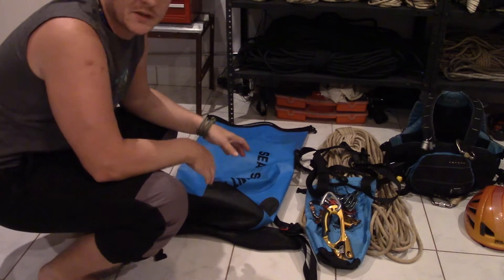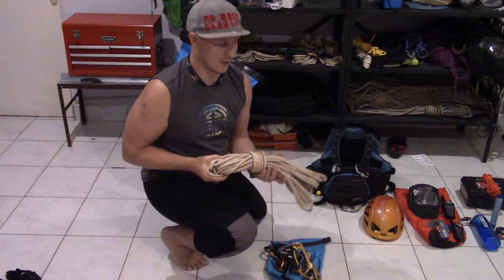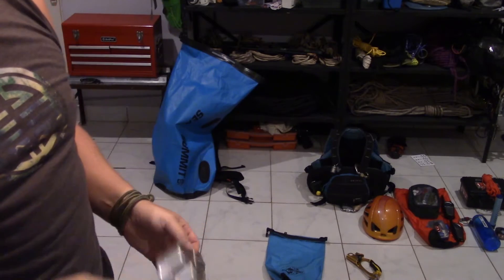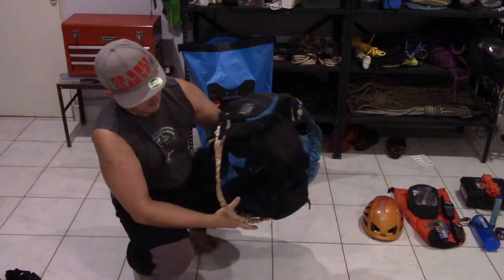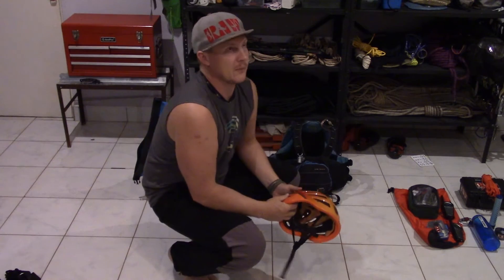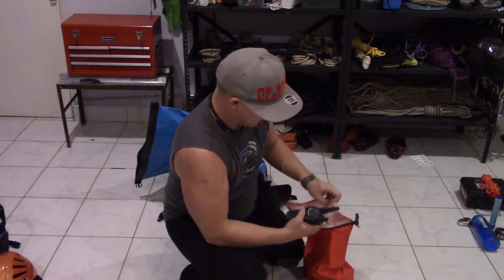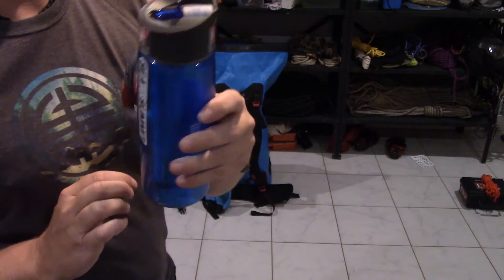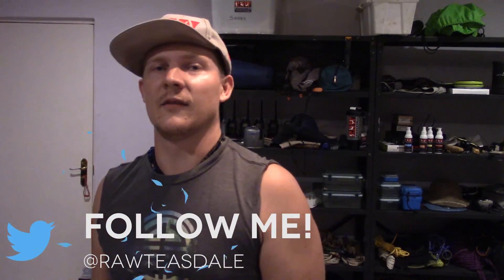What to pack for Zambezi Canyoning - Paul Teasdale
This is the gear I take for a single day canyoning expedition. From Safety equipment to First Aid to dry bags. What else do you take with you ?